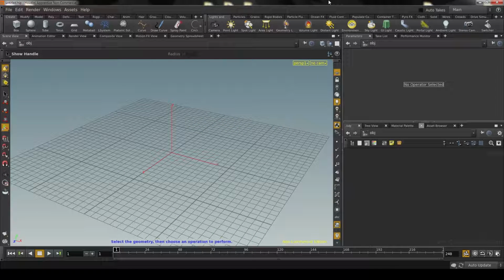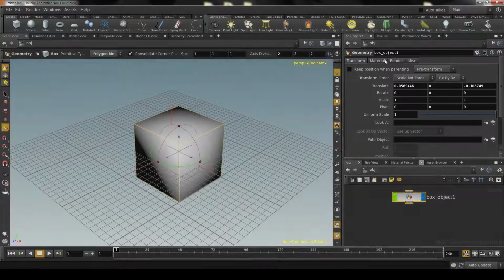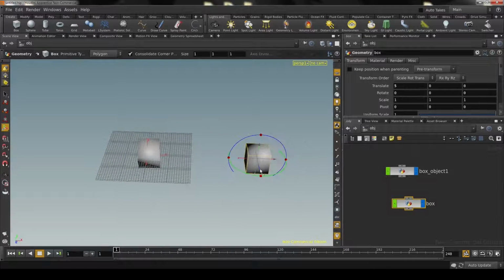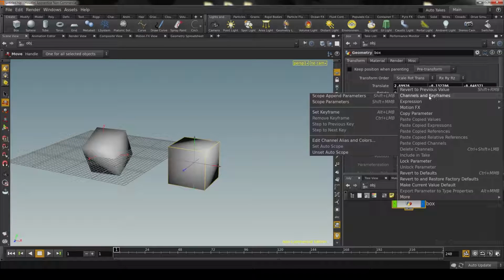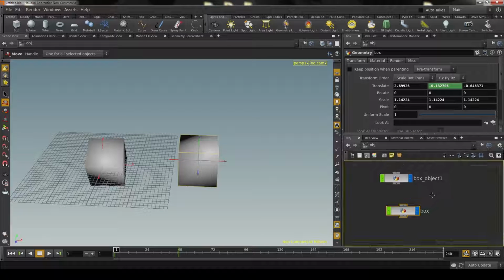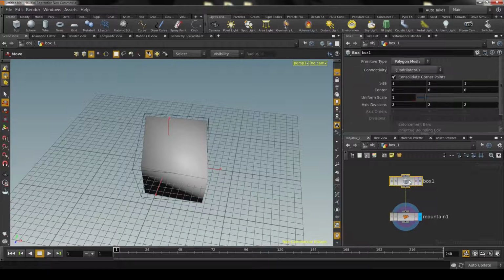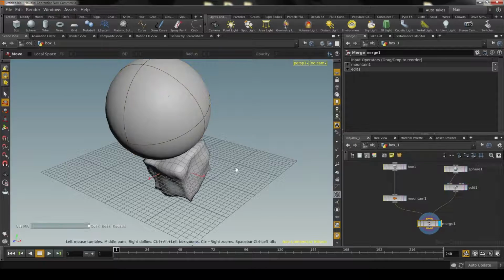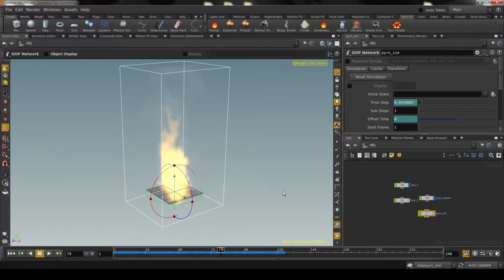Houdini Lesson 1 Intro and UI Basics HD